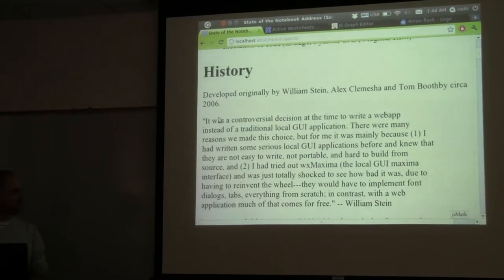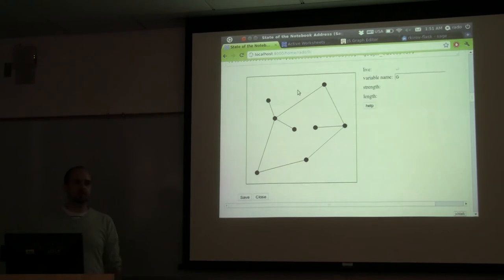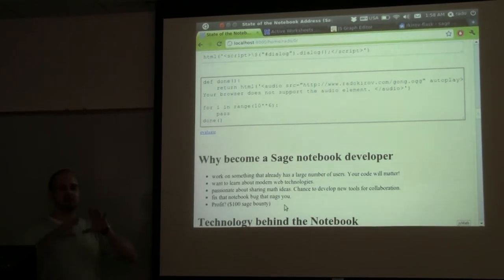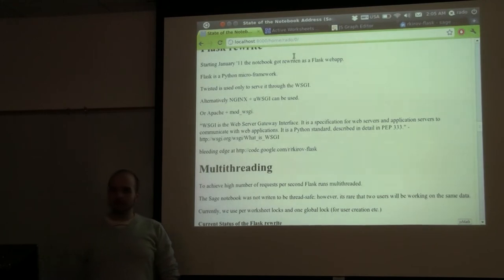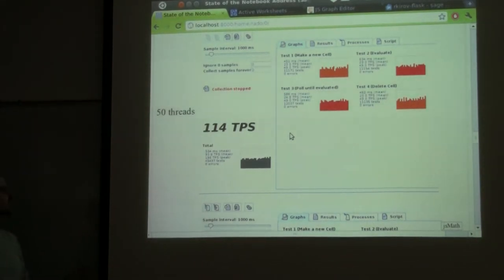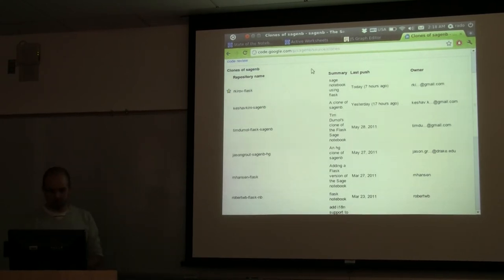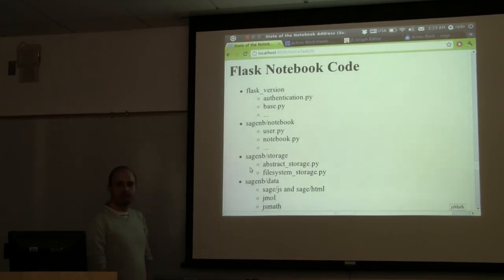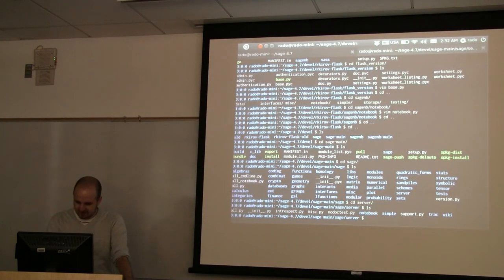Rado Kirov: State of the Sage Notebook Address (part 1 of 2)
This is the part 1 of 2 of Rado Kirov's Notebook talk at Sage Days 31